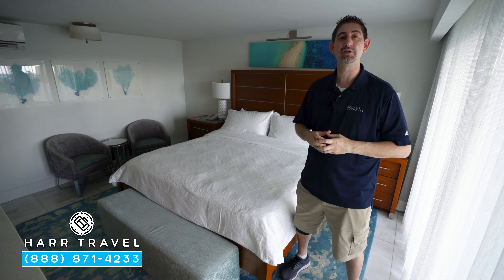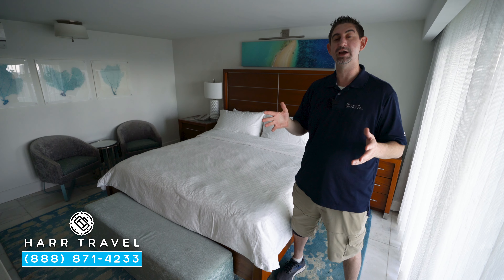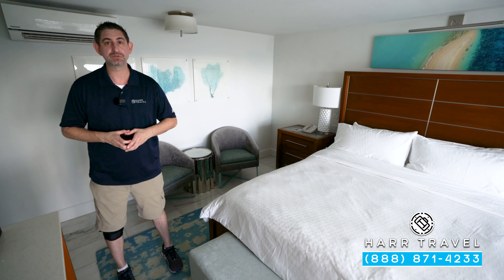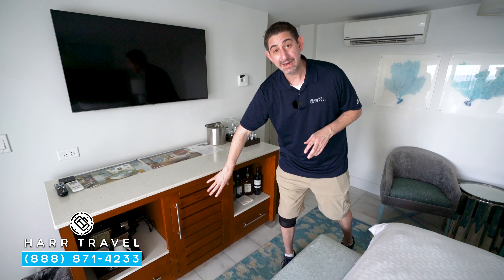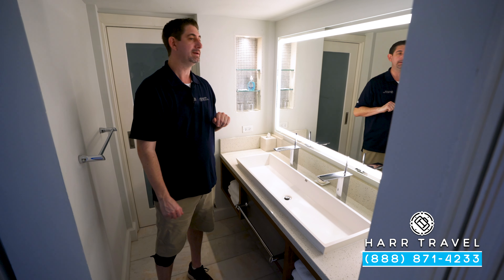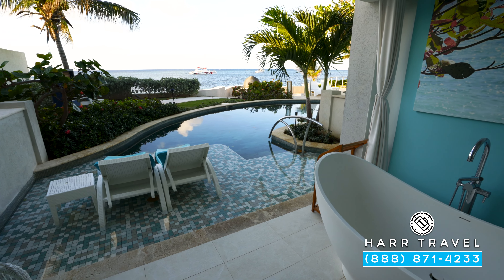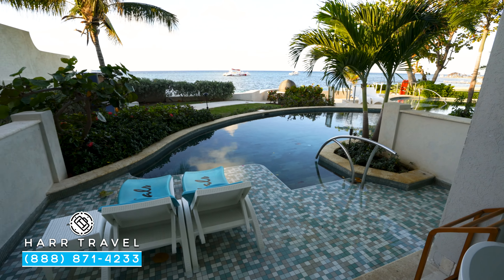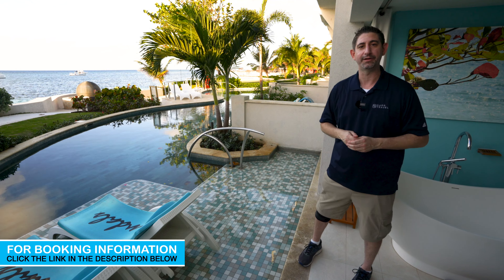Oceanfront Swim-Up Butler Suite OSS | Sandals Montego Bay | Complete Walkthrough Tour & Review 4K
Join Danny as he tours a Beachfront Swim-Up Butler Suite w/Patio Tranquility Soaking Tub (OSS) , located at the beautiful Sandals Montego Bay. These Swim-Up Suites are tucked on the quiet side of the resort with amazing views out to the ocean. Sandals Montego Bay also shares privileges with Sandals Royal Caribbean expanding your restaurant and activity options essentially providing two resorts for the price of one.

Contact Harr Travel today to start planning your trip to Sandals Montego Bay!

OCEANFRONT SWIM-UP BUTLER SUITE w/PATIO TRANQUILITY SOAKING TUB (OSS)

These magnificent swim up suites are newly built and reside in the garden level of the Almonds building. Stunning oceanfront views are featured from the swim-up river pool as well as the private patio equipped with a bistro set and Tranquility Soaking Tub for two. Elegant interior details include custom crafted furnishings, a king-sized bed, a large HD smart TV, cutout ceiling with recessed lighting, and a spacious open floor plan with aquatic accents. The spa style bathroom is outfitted with a dual-faucet, long vessel sink with a backlit mirror and features a walk in overhead rain shower. Guests staying in these vibrant suites will also enjoy the attentive service of a personal butler and 24-hour room service. Private BMW Luxury Transfers provided from Sangster International Airport in Montego Bay and Norman Manley International Airport in Kingston.

OCEANFRONT VILLAGE
Almonds Building: 1st Floor
View: Ocean

Sandals Montego Bay | Montego Bay, Jamaica

The very first Sandals has been masterfully reimagined to be the most modern, open-concept, 5-Star Luxury Included® beach resort. Innovative and luxurious, Sandals Montego Bay is adults-only and nestled along the unending shoreline of the most exclusive, private white-sand beach in Jamaica, where offshore reefs create the calmest waters for leisure swims. Discover a chic and casual oasis, mere steps from the water, evoking a carefree spirit of romance and luxury. Our spectacular open-air lobby with magnificent sea vistas captures the island ambiance. There’s a new Over-the-Water Bar, and new Over-the-Water Chapel for an over-the-top experience. Enjoy even more of the best all-inclusive resort in Montego Bay with exclusive play privileges at nearby Sandals Resort. At Sandals Montego Bay, the fun never stops and the beach never ends.

5-Star Global Gourmet
Impeccable service, exquisitely-prepared international cuisine, and a romantic ambience make every dining experience at Sandals Montego Bay absolutely extraordinary. Each restaurant features their very own chefs dedicated to every authentic detail, giving you the same phenomenal culinary experience you’d expect in the most acclaimed restaurants across the globe.

Bayside:Buffet/ French Brassiere for dinner
Butch’s Steak & Seafood
Cricketer’s Pint (Pub): Authentic British Pub Cuisine Lunch/Dinner
Café de Paris: French Patisserie
Cucina Romana: Italian
*reservations required for dinner
Dino’s Pizzeria
Oleander: Caribbean a la carte
The Mariner Seaside Grill (Beach Grill)
The Jerk Shack: Authentic Jamaica Jerk Specialties
Soy: Sushi Bar
Stew Fish: Jamaican Seafood – à la carte
Tokyo Jo’s: Asian Wok
Late Night Buffet: White Night and Chocolate Buffet

***Room Service: 24 Hour Room Service for Butler level categories of accommodation and from 7:00am to 10:00pm for Club level categories.

INCLUDED
Some of the world’s most renowned reefs, walls and wrecks are found in these extraordinary waters. That’s why divers flock to this corner of the planet, and it’s why Sandals offers one of the most comprehensive scuba diving programs anywhere!

INCLUDED
Every water sport imaginable is included along with top-of-the-line equipment and professional instruction. Sandals includes a full range of water sports like: kayaks, waterskiing, tubing, sailboats, hobie cats, snorkeling, paddle boards, and much more!